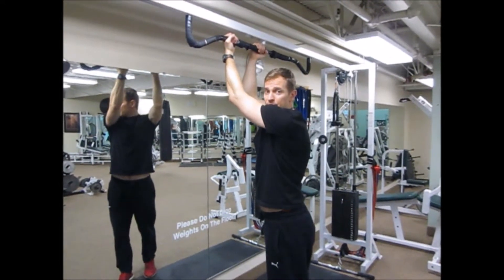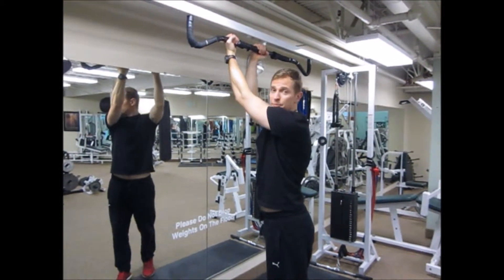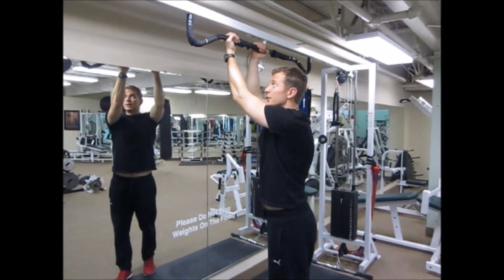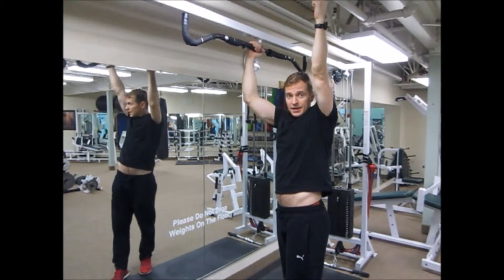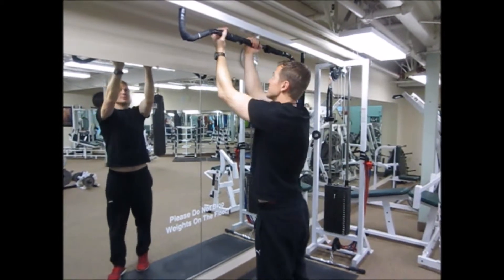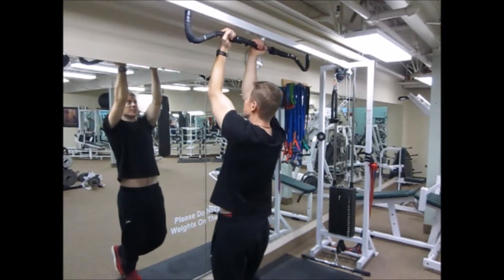Learn to do pull ups 3